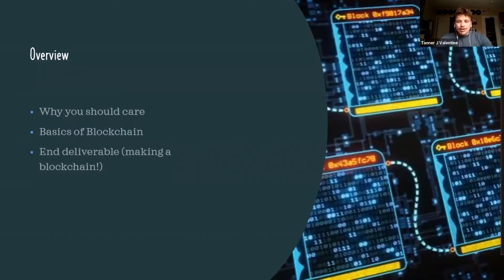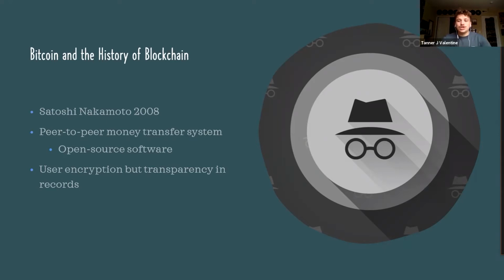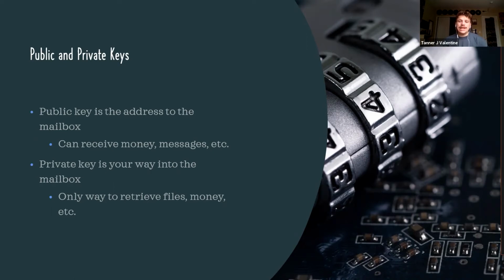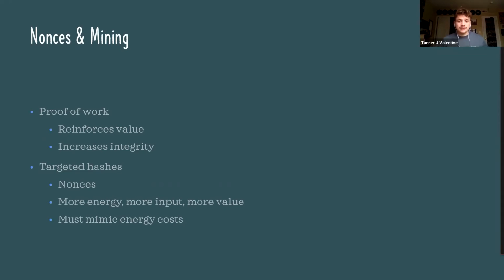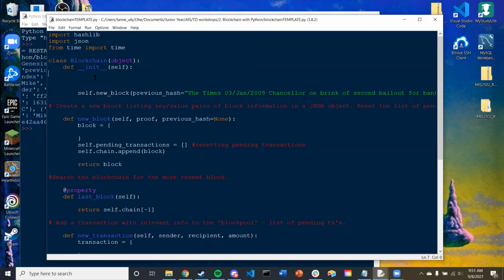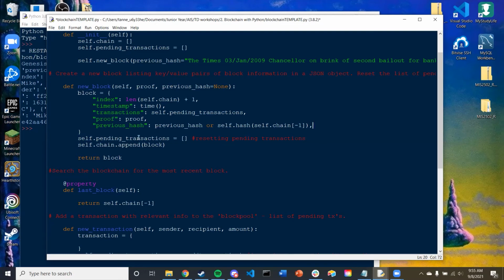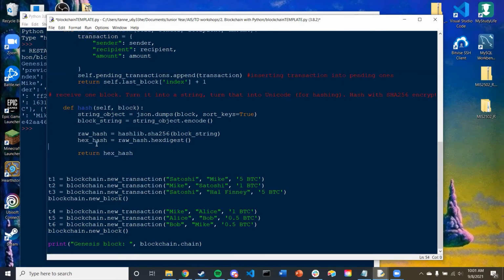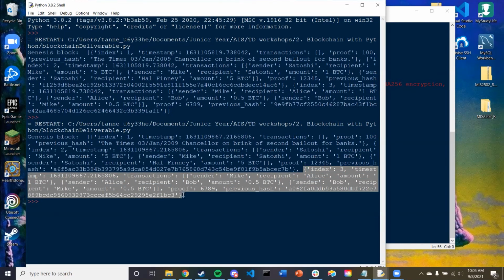TD Workshop 2: Blockchain Basics with Python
Join AIS for their second Technical Development Workshop! Go to temple-ais.org for more info.